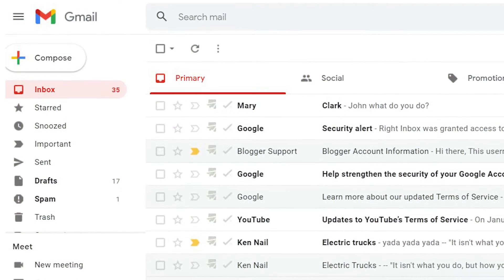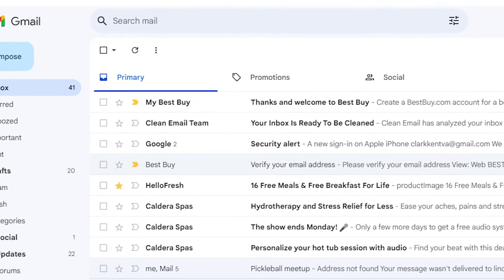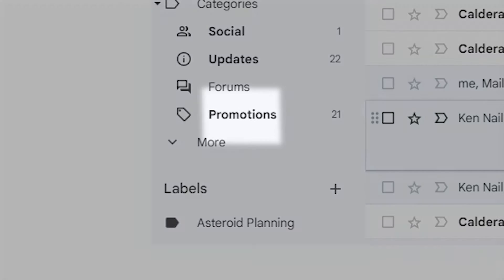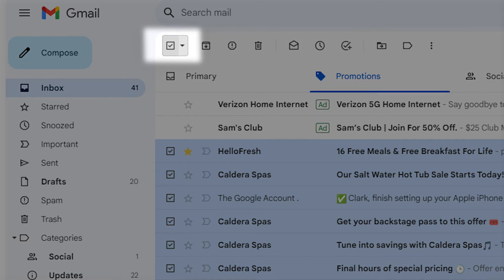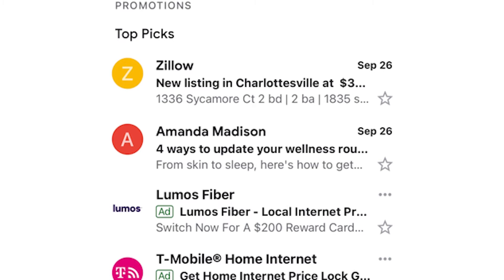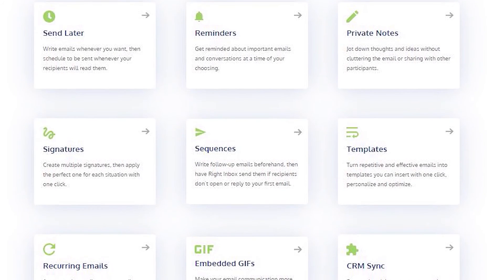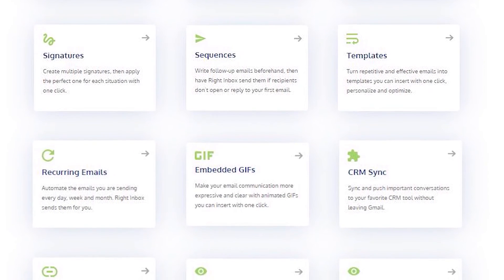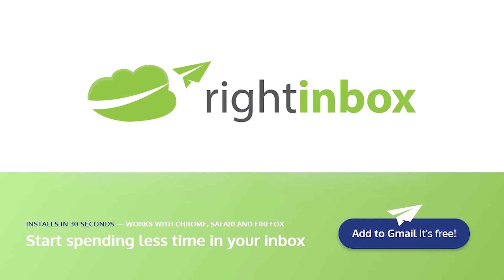How to Delete All Promotions in Gmail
Keeping a clean gmail inbox is crucial to avoid email overload. While promotion emails are generally sent from companies where you've purchased or signed up to their email list, the emails themselves can build up pretty quickly.

In this video, we’ll show you how to delete all promotions in Gmail. Let's jump into it: